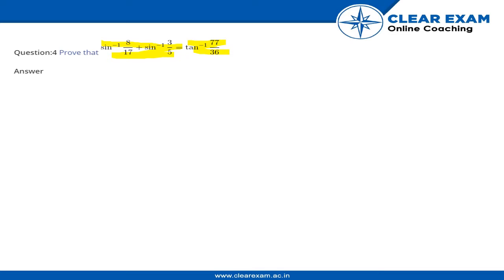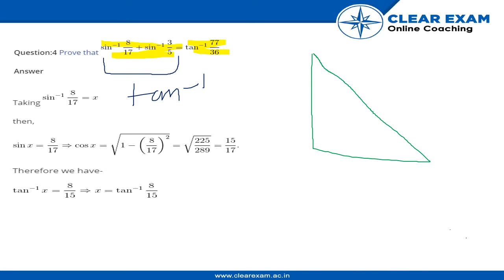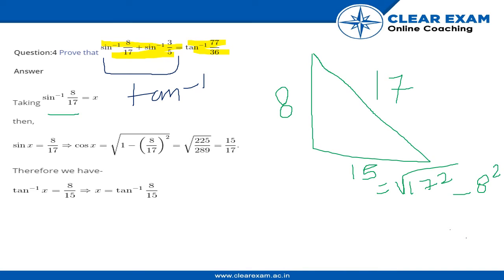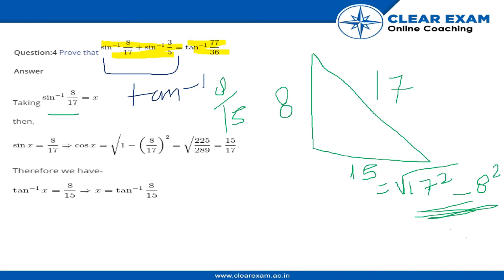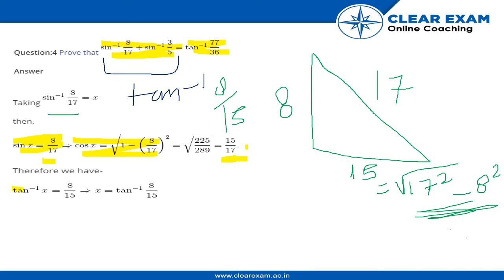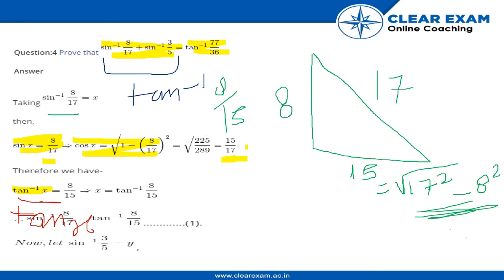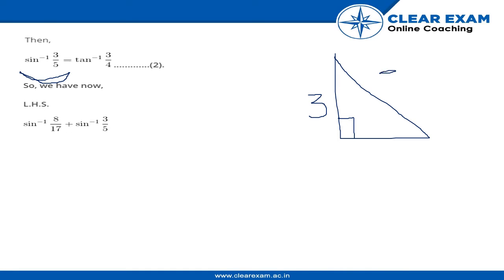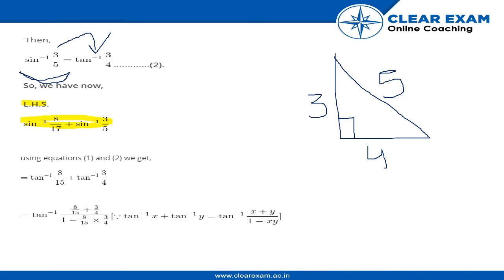12th Class Mathematics Inverse Trigonometric Functions Miscellaneous Exercise Question no 4